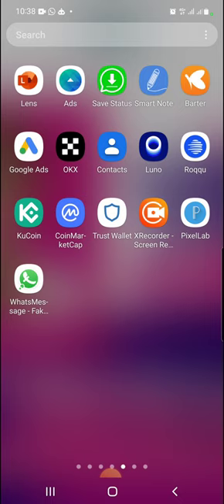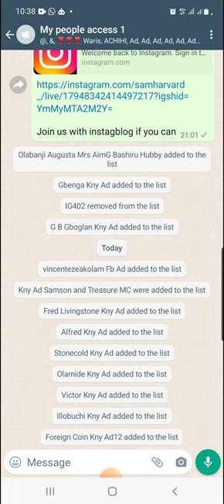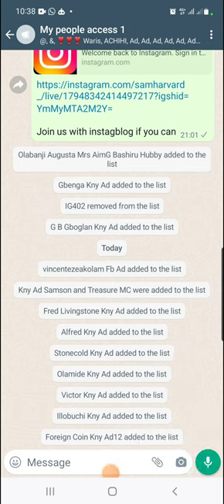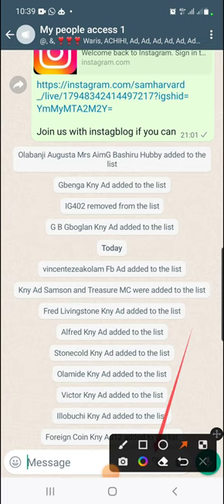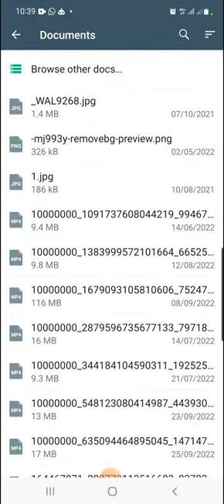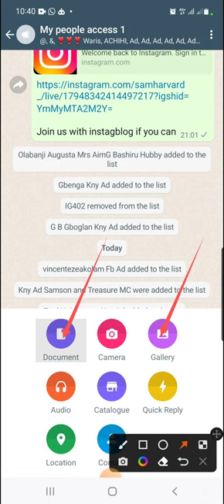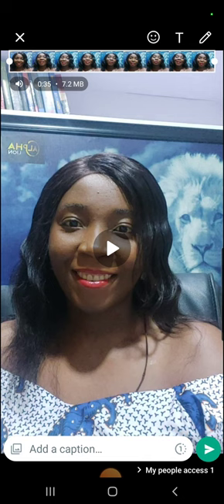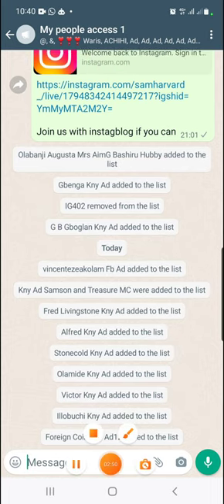How to Send Videos and Photos To Your Broadcast List on WhatsApp 2024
In this Video you will learn how to upload or send a video, image or picture/photo to your broadcast list on whatsapp

➡Learn how to Build and Grow your Business using a Unique Whatsapp Business Growth Hack Strategy t? and 10X your sales👇👇

🔷To access your WhatsApp AI Bot and set up your automation/configurations.

➡How to blod, italics and strike through text on WhatsApp
https:strikethroughyarAL3y0